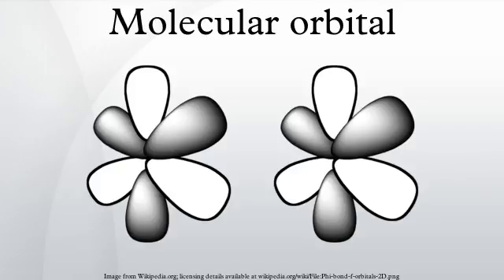Molecular orbital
In chemistry, a molecular orbital is a mathematical function describing the wave-like behavior of an electron in a molecule. This function can be used to calculate chemical and physical properties such as the probability of finding an electron in any specific region. The term orbital was introduced by Robert S. Mulliken in 1932 as an abbreviation for one-electron orbital wave function. At an elementary level, it is used to describe the region of space in which the function has a significant amplitude. Molecular orbitals are usually constructed by combining atomic orbitals or hybrid orbitals from each atom of the molecule, or other molecular orbitals from groups of atoms. They can be quantitatively calculated using the Hartree–Fock or self-consistent field methods.